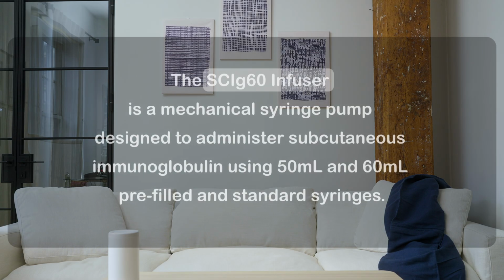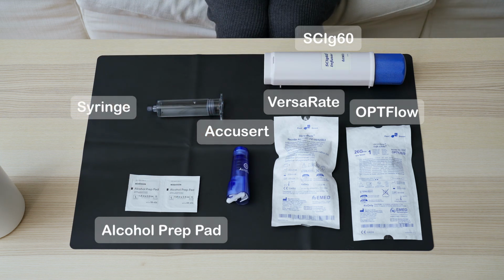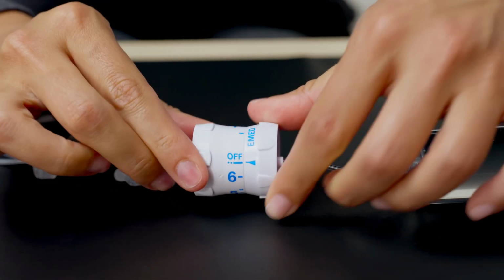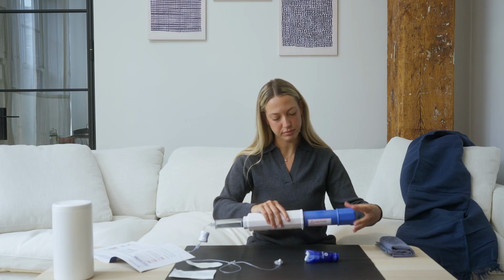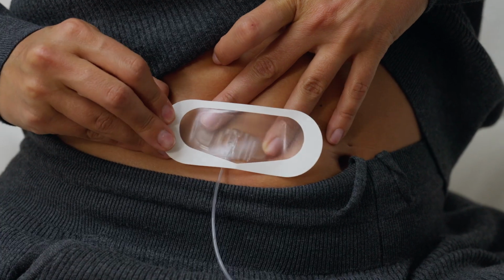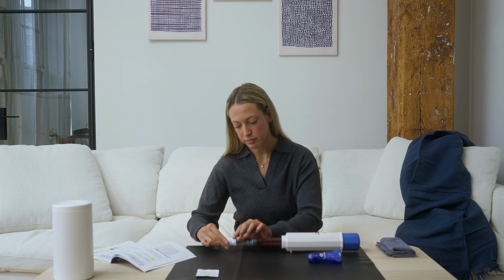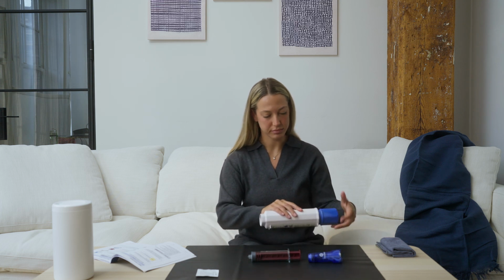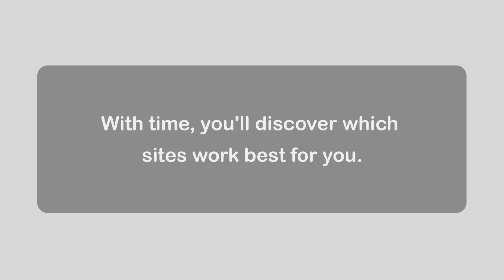SCIg60 Step by Step Training Video